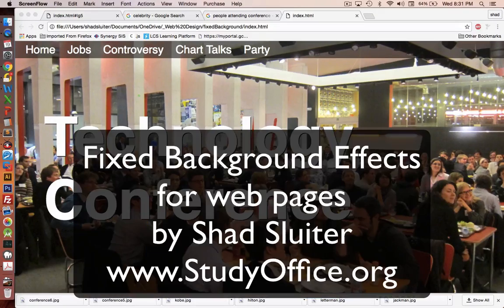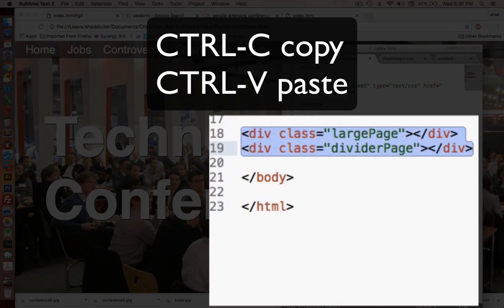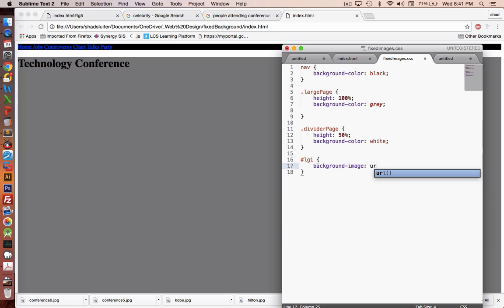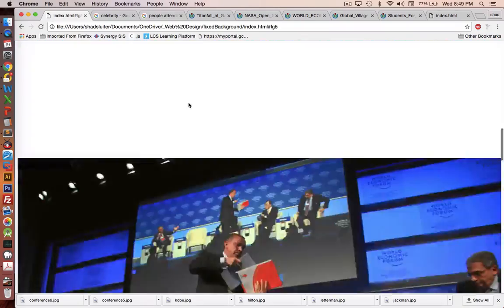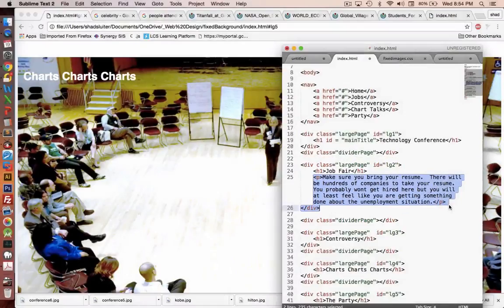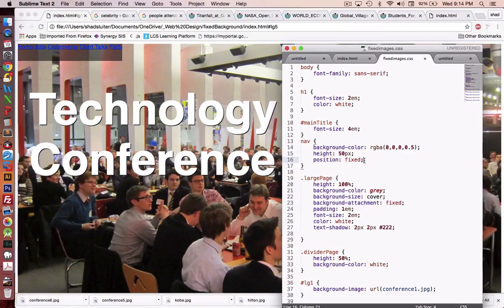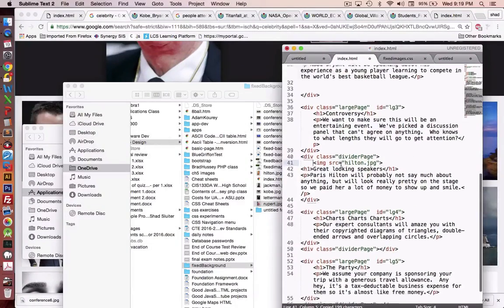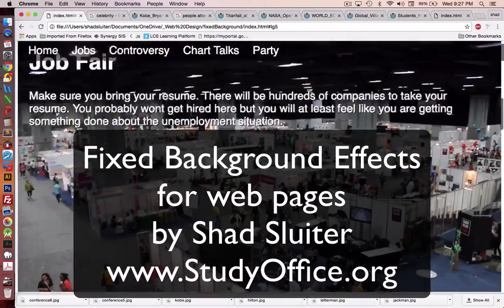Web Design Fixed Background Effect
How to make the background stay fixed in place while the text scrolls.  Set the background-attachment property to fixed.